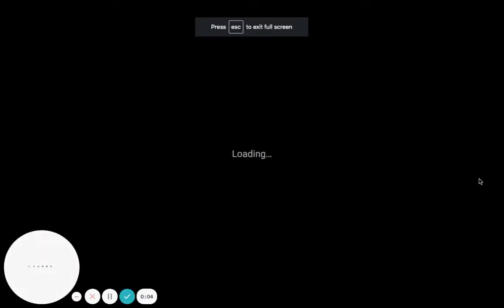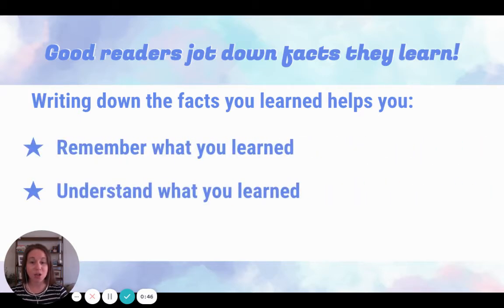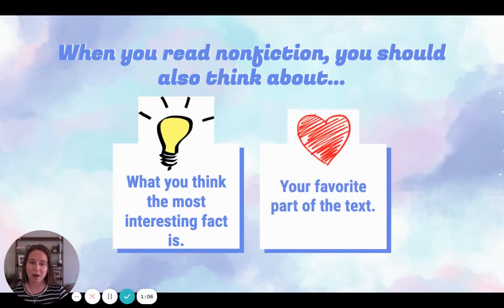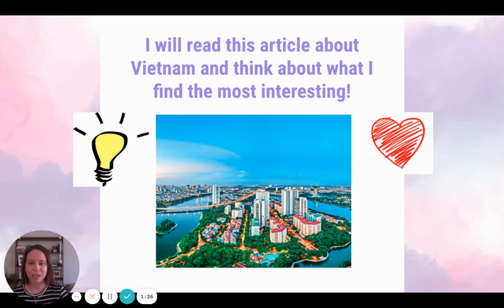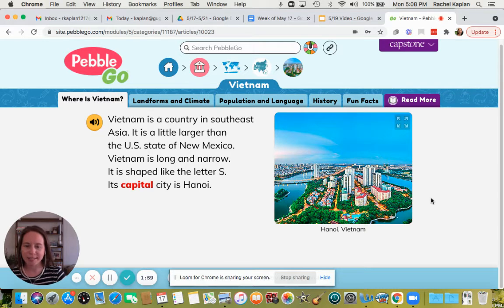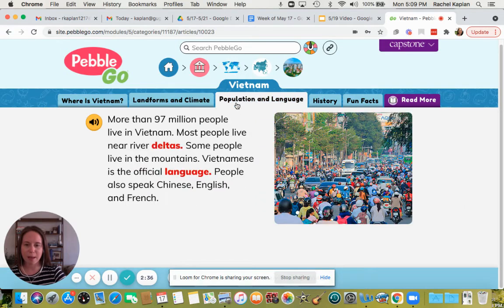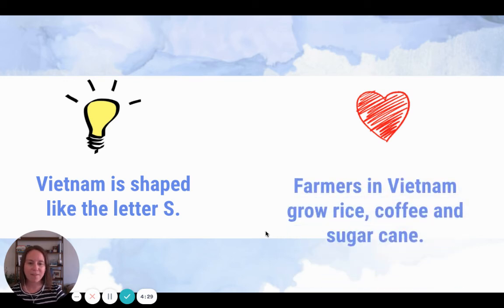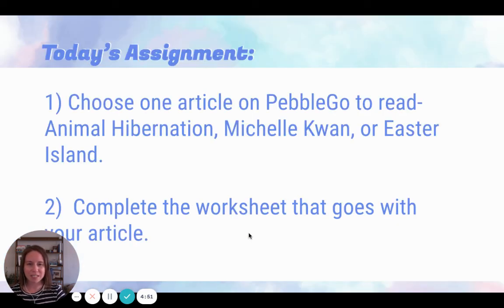5/19 Reading Nonfiction